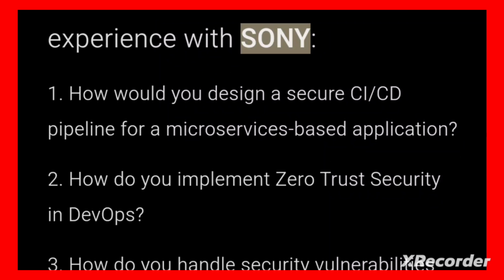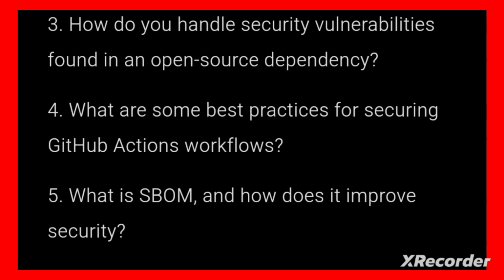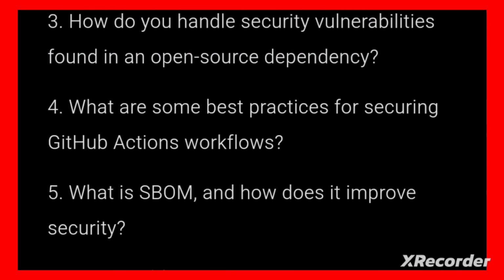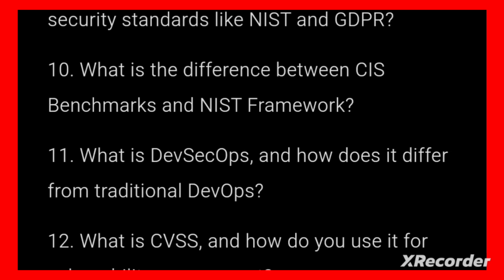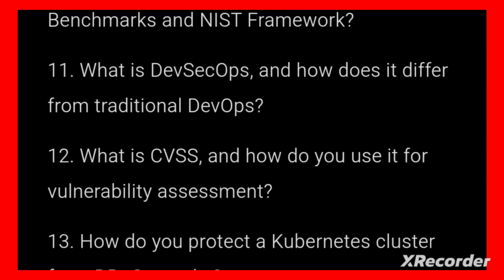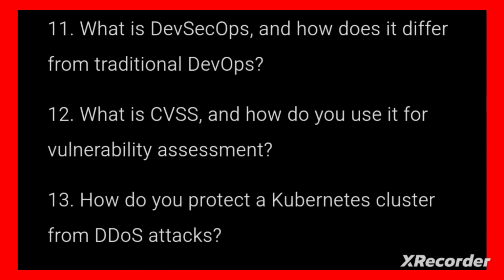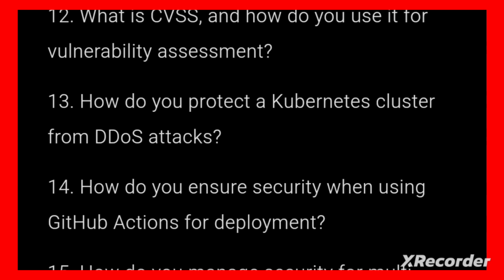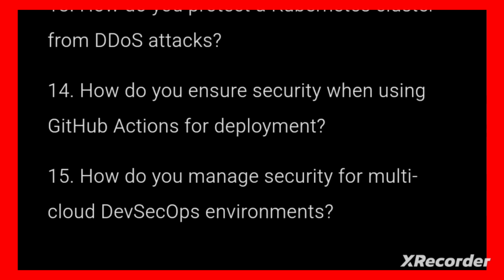DevSecOps Engineer interview 2nd Round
Old video

4-2-f

Questions

Round 2 DevSecOps Interview experience with SONY:

1. How would you design a secure CI/CD pipeline for a microservices-based application?
2. How do you implement Zero Trust Security in DevOps?
3. How do you handle security vulnerabilities found in an open-source dependency?
4. What are some best practices for securing GitHub Actions workflows?
5. What is SBOM, and how does it improve security?
6. How would you secure container images in a production environment?
7. How do you implement Role-Based Access Control (RBAC) in Kubernetes?
8. How would you secure API keys and credentials in a Kubernetes cluster?
9. How do you ensure compliance with security standards like NIST and GDPR?
10. What is the difference between CIS Benchmarks and NIST Framework?
11. What is DevSecOps, and how does it differ from traditional DevOps?
12. What is CVSS, and how do you use it for vulnerability assessment?
13. How do you protect a Kubernetes cluster from DDoS attacks?
14. How do you ensure security when using GitHub Actions for deployment?
15. How do you manage security for multi-cloud DevSecOps environments?

"DevSecOps Interview Round 2 | Advanced Questions & Best Answers | My Experience & Tips"

🔥 DevSecOps Interview Experience | Round 2 | Advanced Questions & Best Answers 🔥

Welcome back! In this video, I share my real-life DevSecOps interview experience for Round 2, featuring:
✅ Advanced Interview Questions
✅ Best Possible Answers
✅ Expert Tips to Crack the Interview
✅ Technical & Scenario-Based Questions

If you're preparing for a DevSecOps, DevOps, or Cloud Security Engineer interview, this video will help you understand real interview expectations and ace your next round!